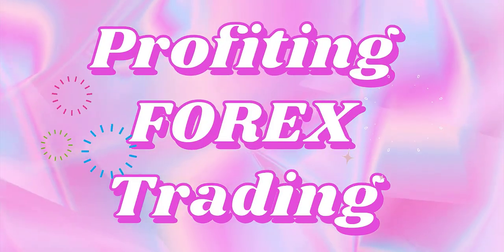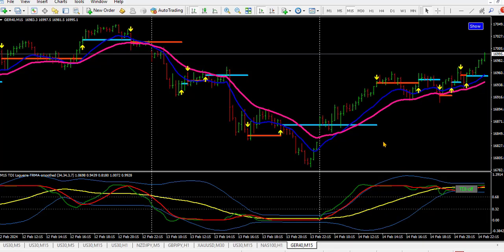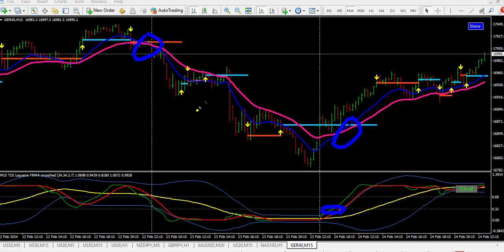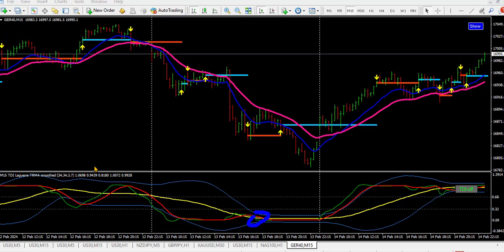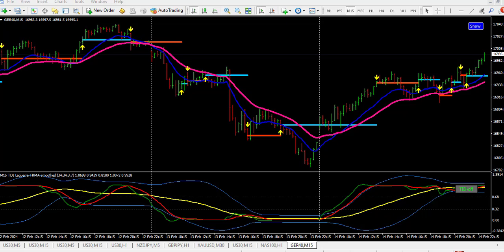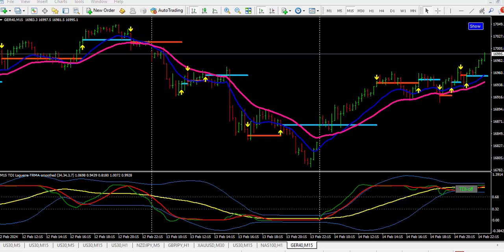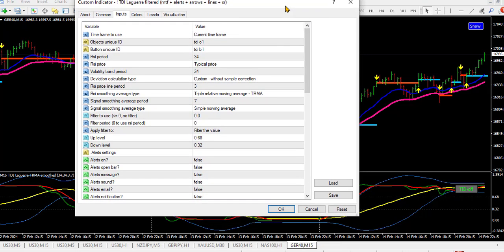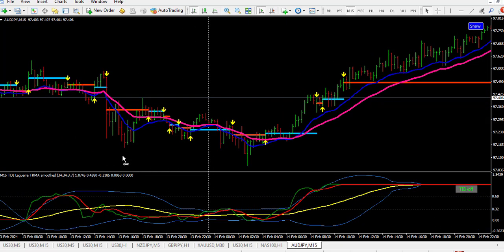METATRADER4: FOREX TRADING - Good for 5 minutes Scalping & on any time frames(Highest Winning Rate)